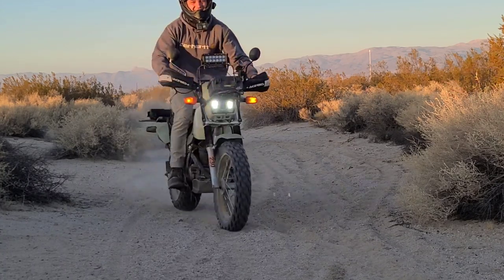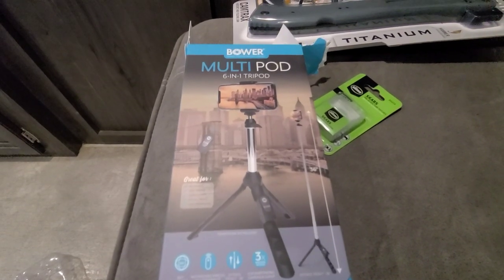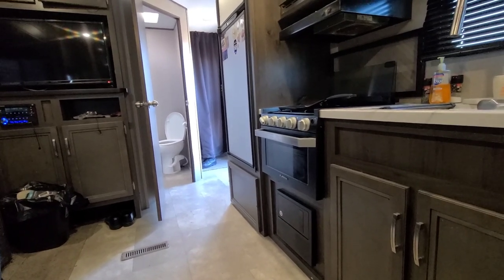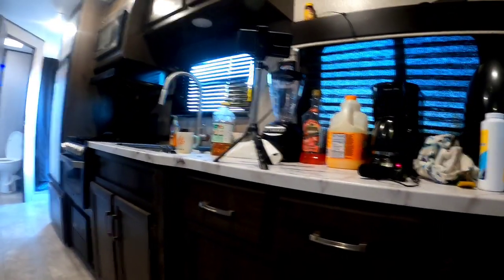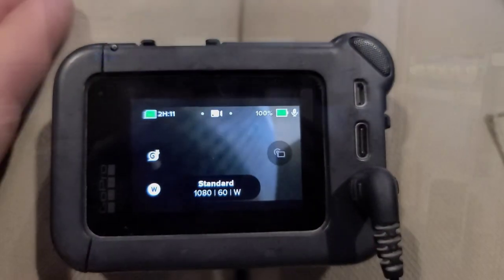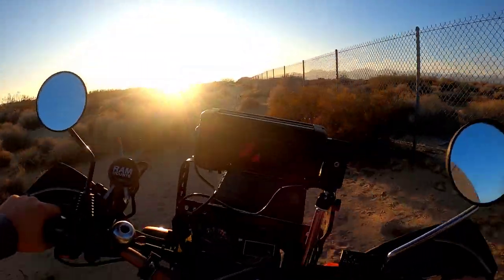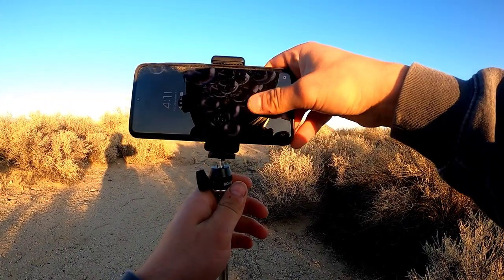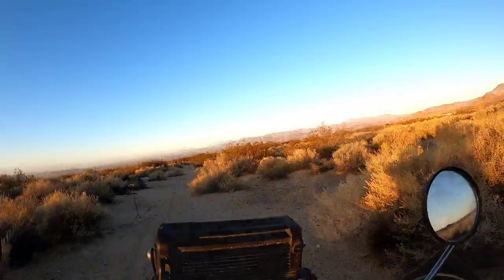My Motovlogging Setup with Gopro Hero 8 Black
TRRS cable

Lavalier mic